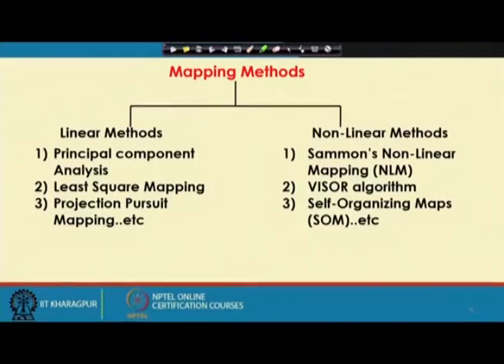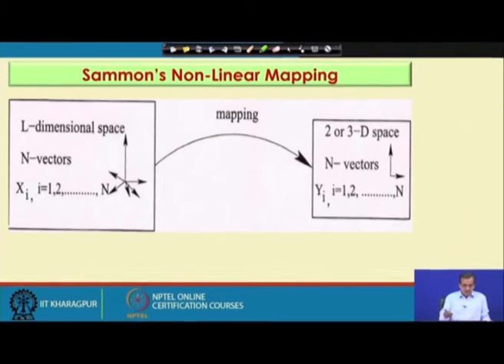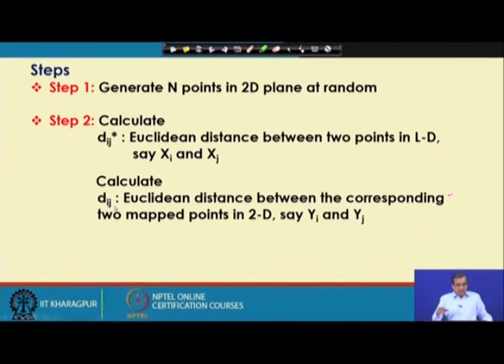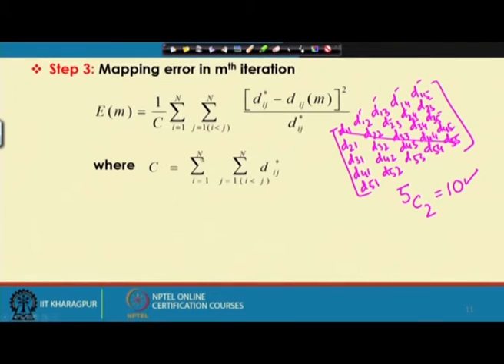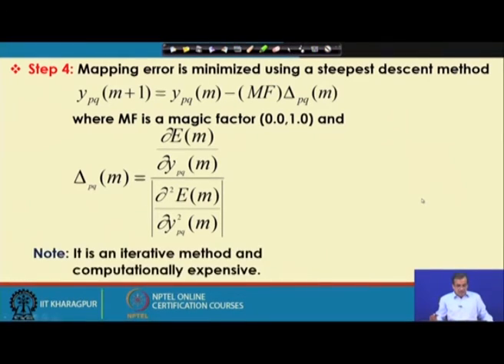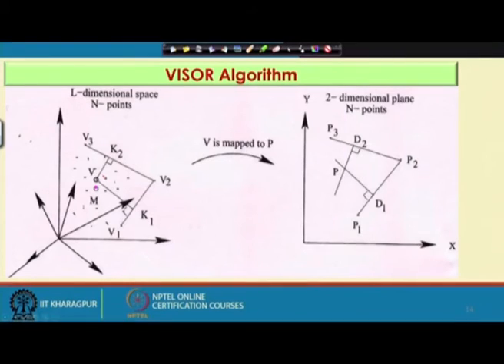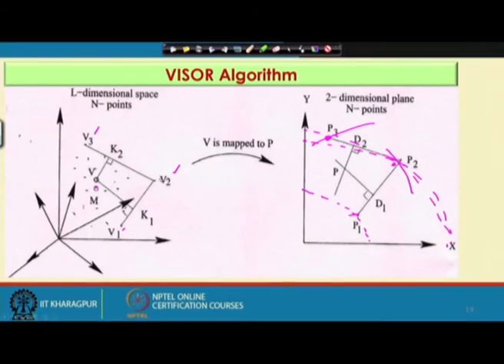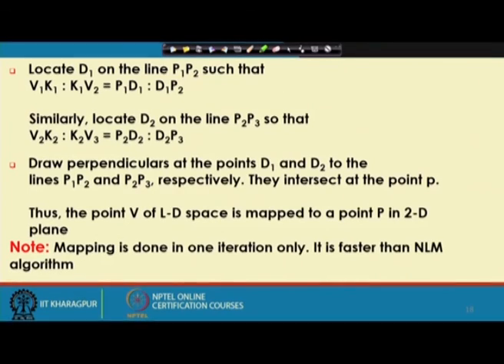Faster Genetic Algorithms